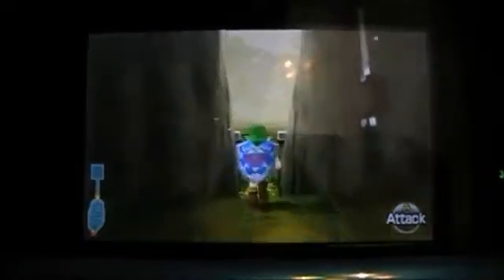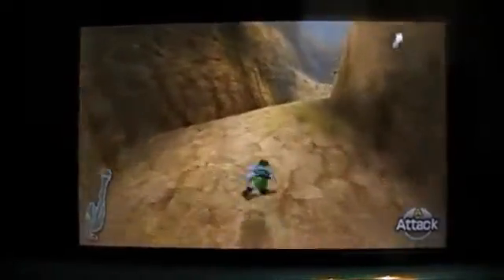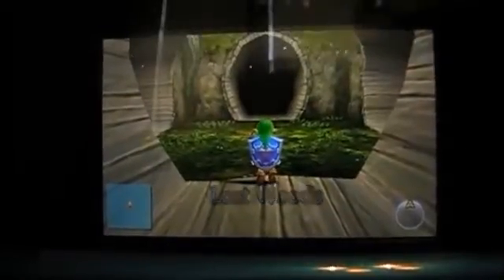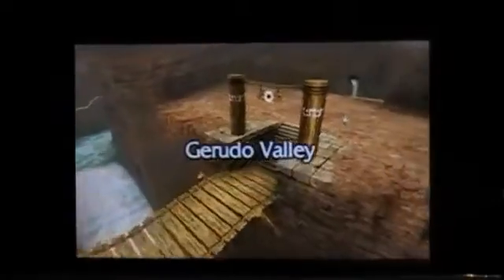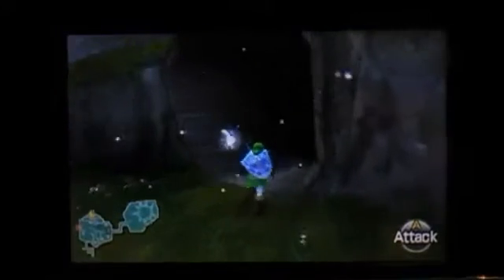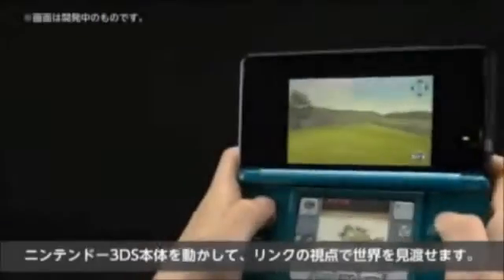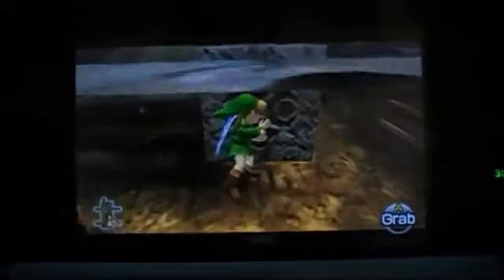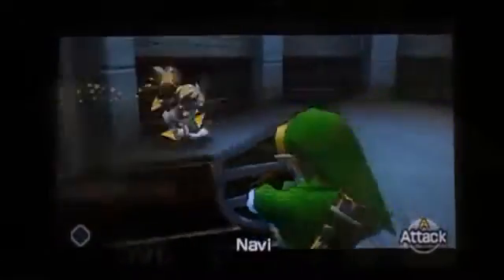The Legend of Zelda Ocarina of Time 3D Review (Nintendo 3DS)1710